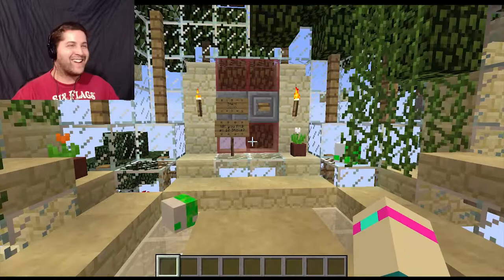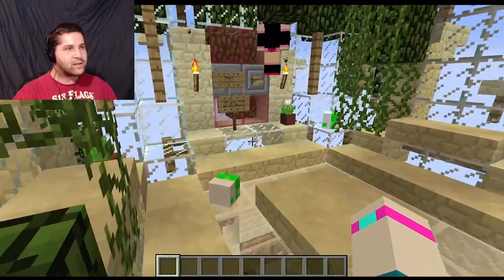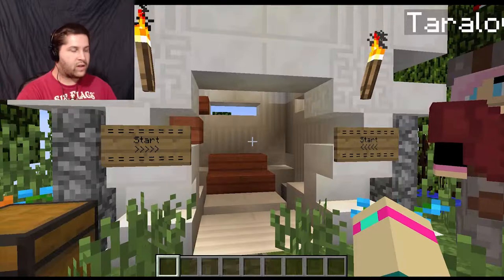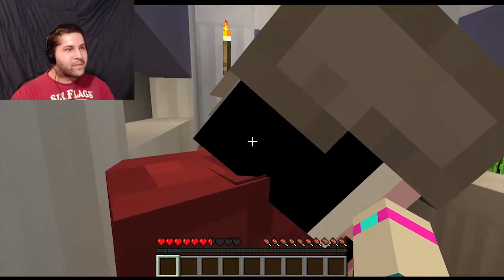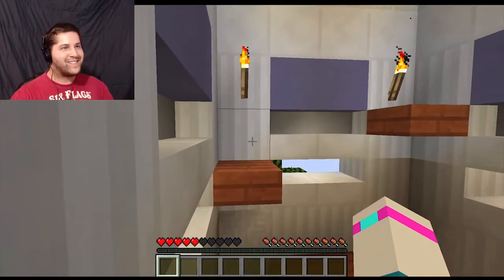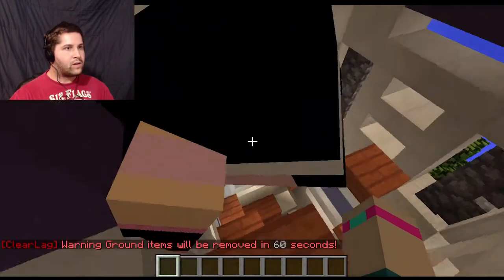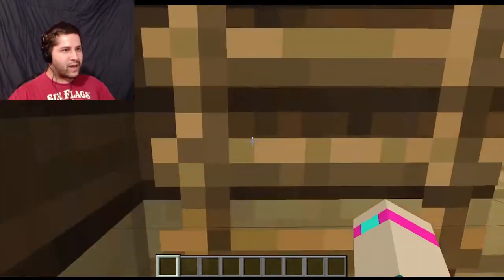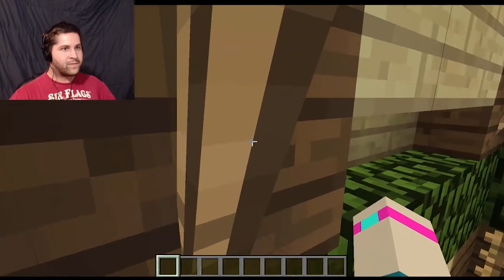Parkour with TLPzone PART 1: Failing to start the map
Finally I'm uploading me and Tara from TLPzone doing some Parkour in Minecraft. I have been very delayed to post it and had soooo many problems, but here it is. Enjoy the raging! Also, this video contains loud screaming and me pressing the buttons on the keyboard loud!

LEAVE A COMMENT PLEASE!